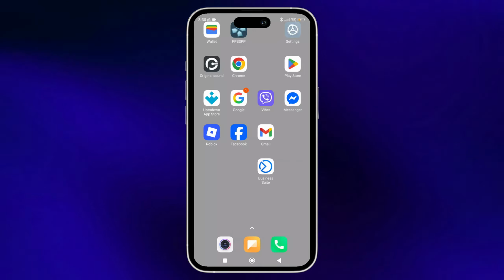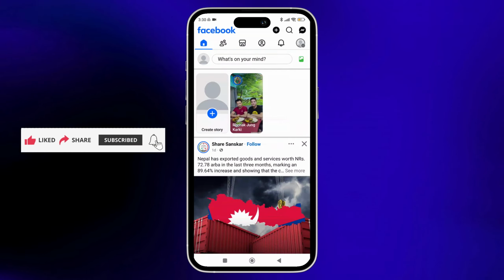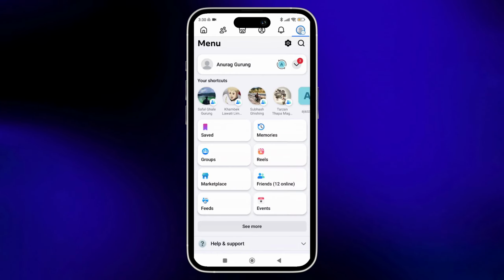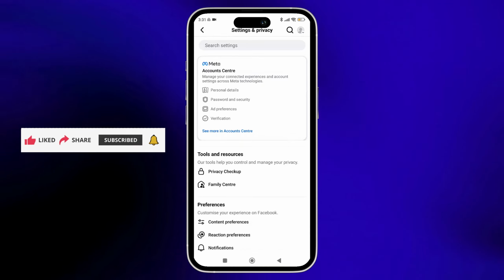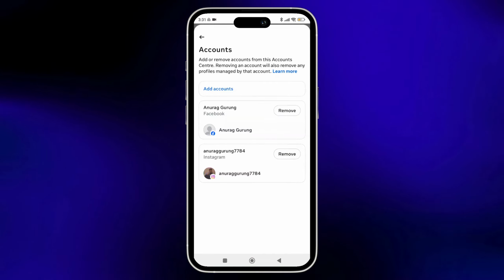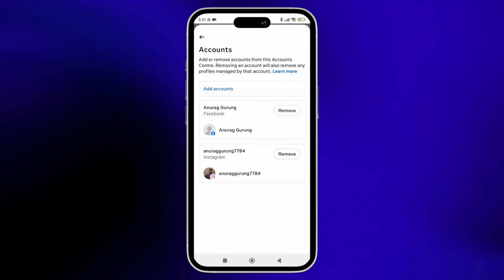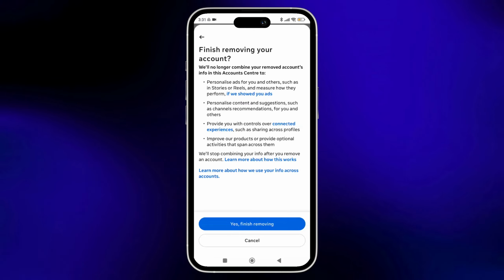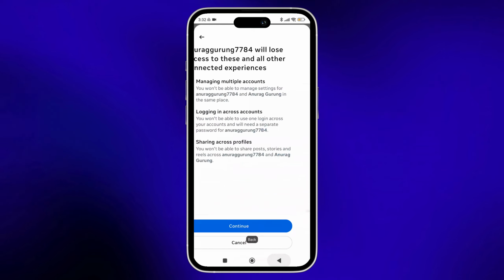How To Remove Meta Account On Facebook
Want to permanently remove your Meta account linked to Facebook? 🧾🚫 This step-by-step 2025 guide will show you how to delete or disconnect your Meta account from Facebook safely — whether you’re managing privacy, switching accounts, or cleaning up your digital footprint.

What You’ll Learn in This Video:
✅ How to access your Meta Account Center on Facebook
✅ Step-by-step process to remove or disconnect your Meta account
✅ What happens when you delete your Meta account
✅ Privacy and data tips before deleting your account

Whether you want to stop sharing data between Meta apps or completely remove your Meta account, this tutorial will help you do it securely in just a few minutes.

📌 Chapters:
⏱ 0:00 - Introduction
⏱ 0:10 - How To Remove Meta Account on Facebook (Step by Step)